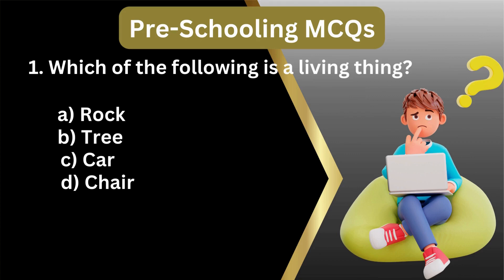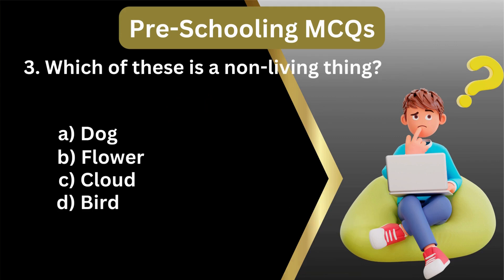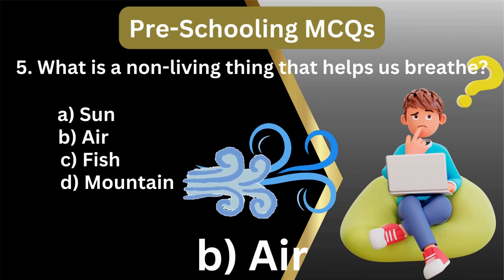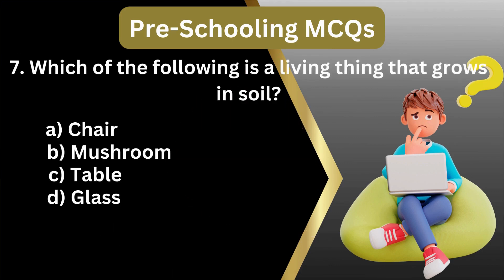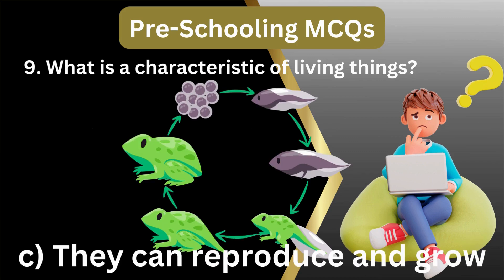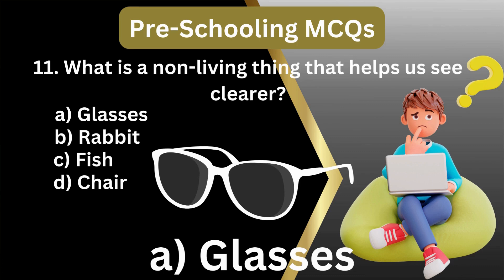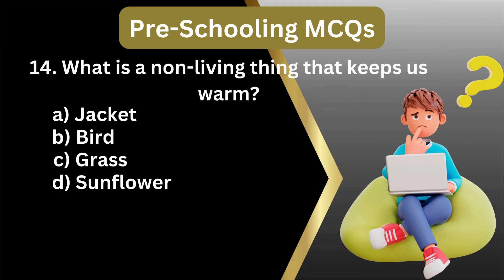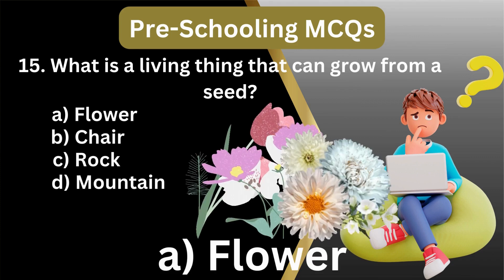Nonliving And Living Things Questions Or Answers | Living Things Q /A |KIA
"Join the fun with KnowItAll for Kids! Discover the world of non-living and living things through our engaging videos. Kids can learn and have fun with our easy-to-understand questions and answers. 🌟📚 KidsLearning KnowItAllKids EducationalVideos Curiosity"